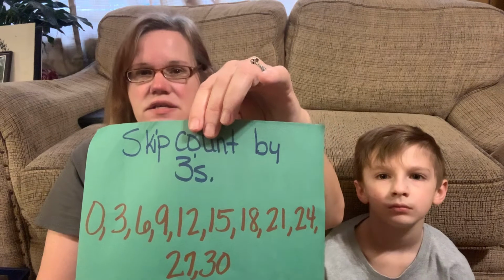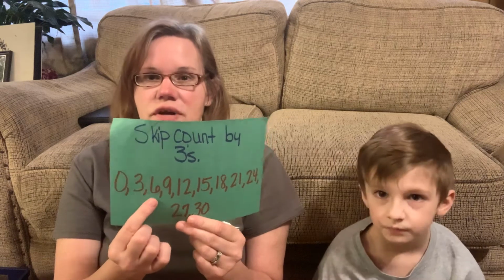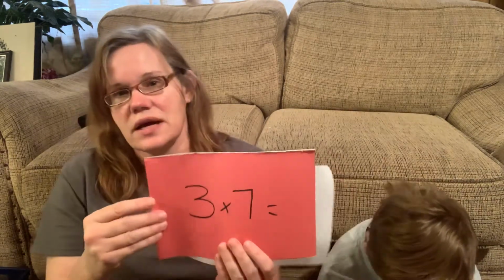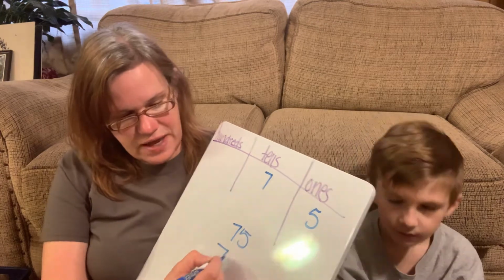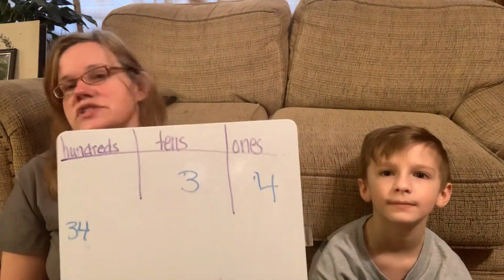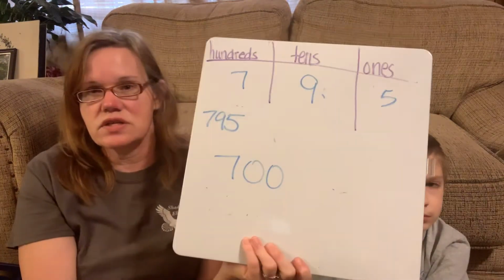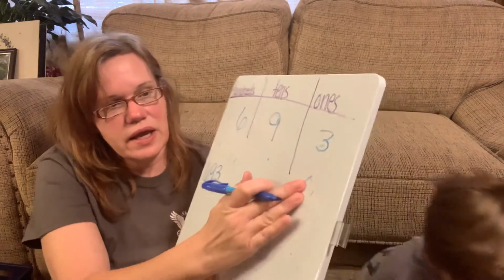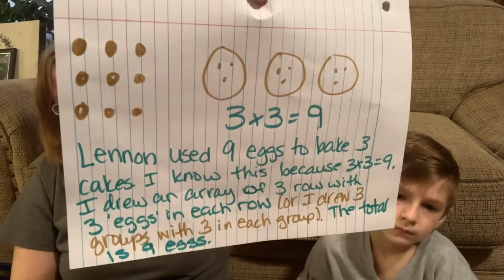April 15 - Morning Math with Mrs. Maza and Lennon